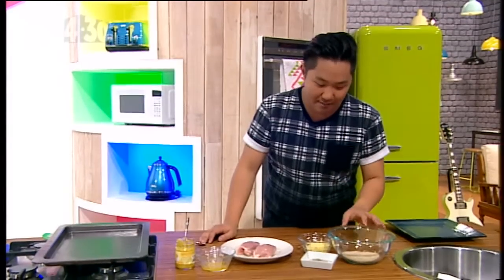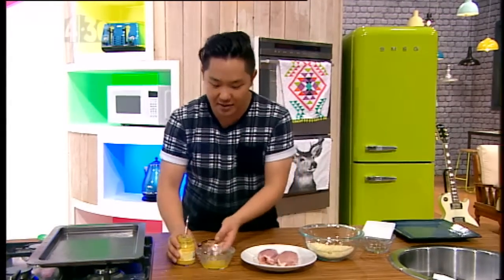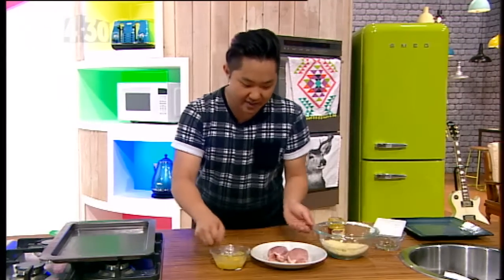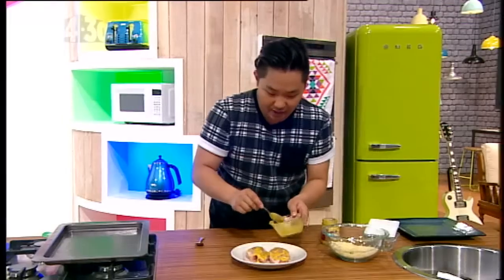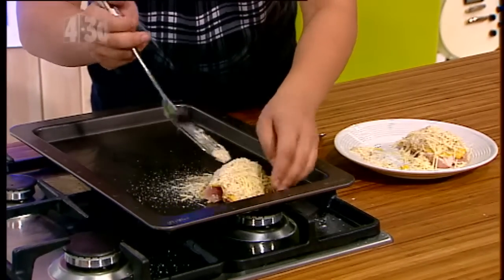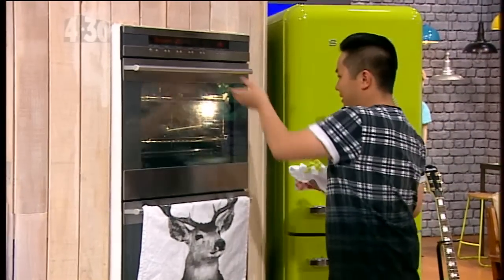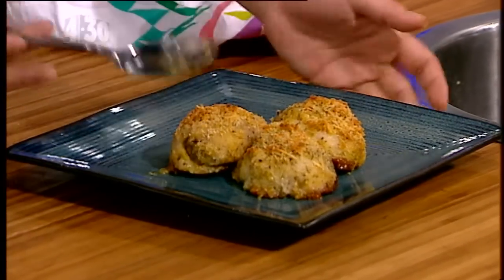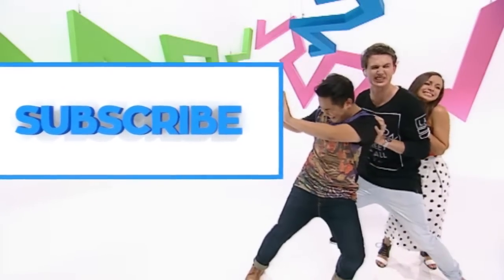Mike's Bites - Chicken & Chips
Mike whips up a quick and easy chicken and chips dish, all for under $20.